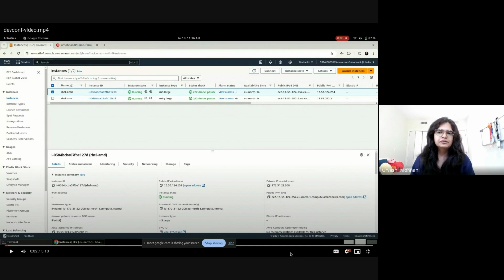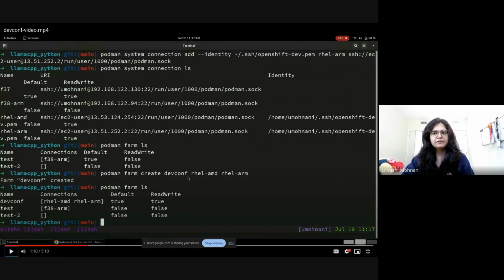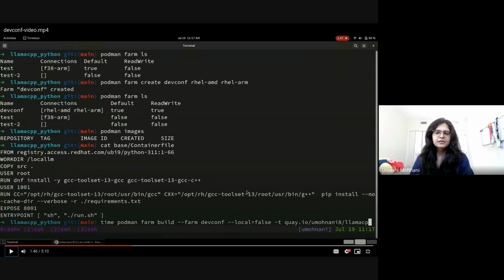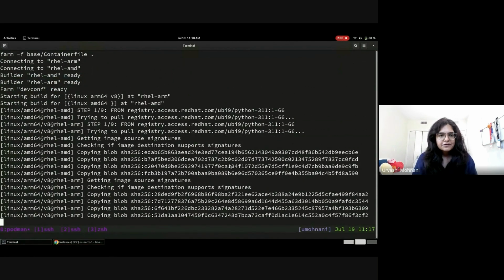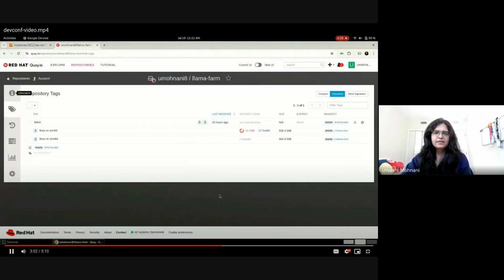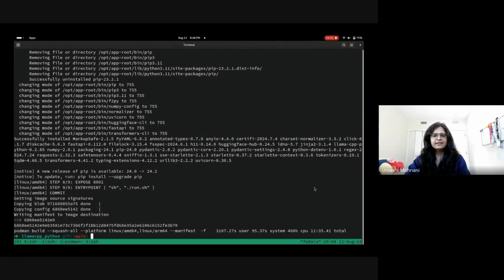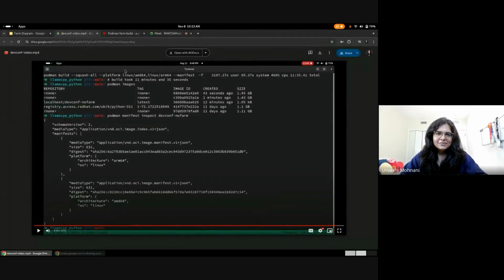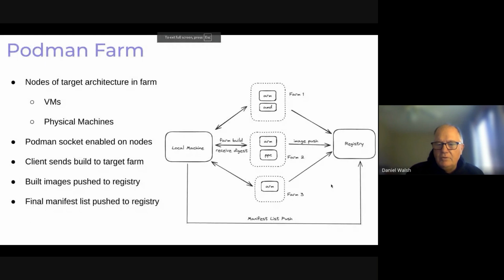Red Hat Dan on Tech: Episode 15 - Building containers down on the farm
Welcome back to Red Hat Dan on Tech, where Senior Distinguished Engineer Dan Walsh dives deep on all things technical, from his expertise in container technologies with tools like Podman and Buildah, to runtimes, Kubernetes, AI, and SELinux! In this episode, Urvashi Mohnani joins to demonstrate and show how Podman's farm feature can delegate container image builds to machines running Podman for different architectures.